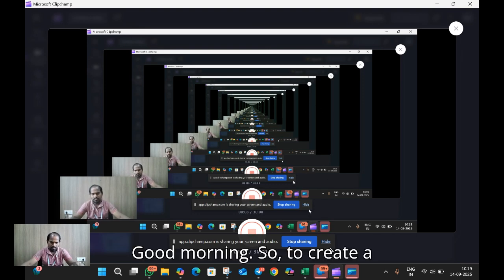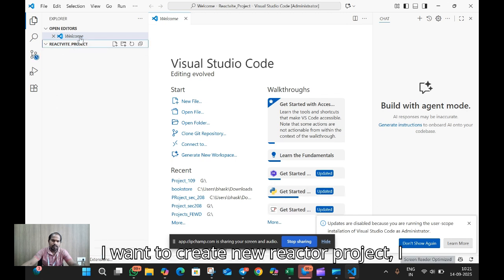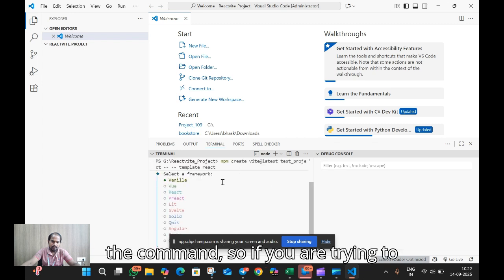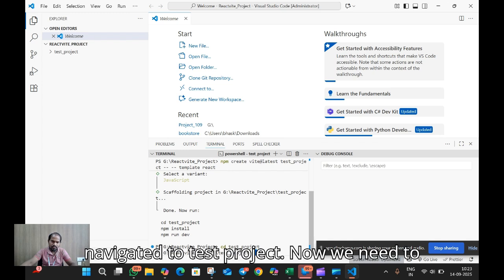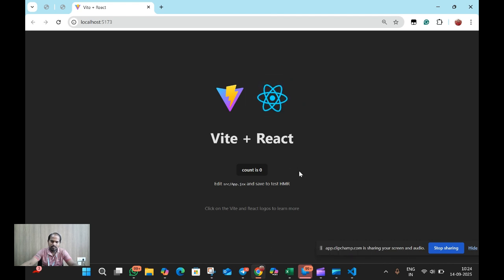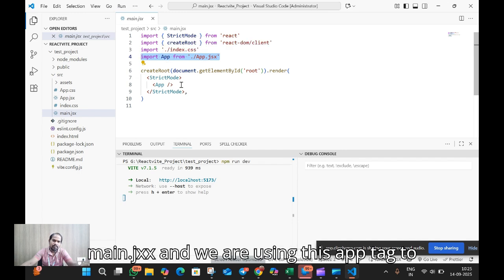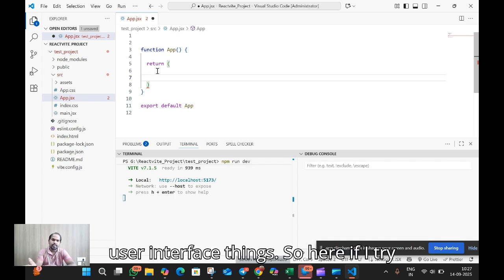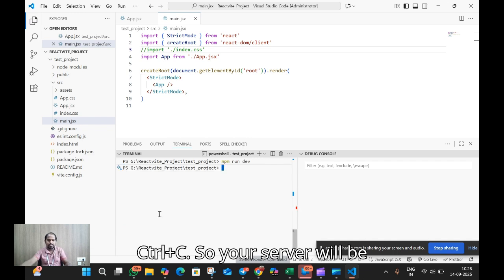React + Vite Setup in 6 Steps | Fast Frontend Development with VS Code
Learn how to set up a lightning-fast React project using Vite in just 6 simple steps! This tutorial is perfect for developers who want a clean, modern workflow using Visual Studio Code.

Create a Vite React Project

npm create vite@latest my-react-app

Choose React and your preferred language (JavaScript/TypeScript)

Navigate to Project Folder & Install Dependencies

cd my-react-app
npm install

Run the Development Server

Open the Project in Visual Studio CodeDownload VS Code the folder and start coding!

Explore & Customize Your App

Edit App.jsx and main.jsx

Add components, styles, and experiment with Vite’s fast refresh